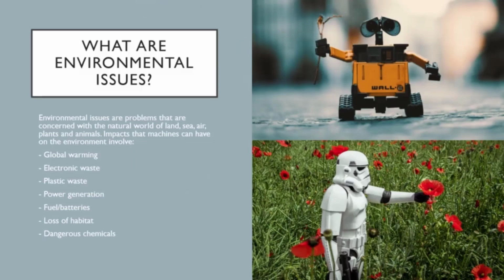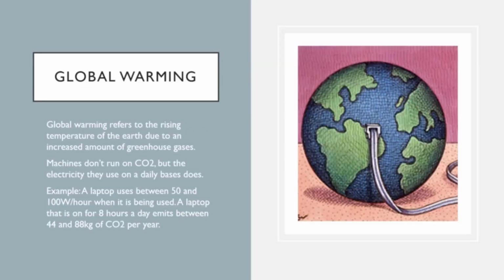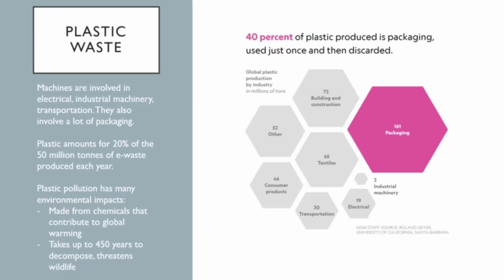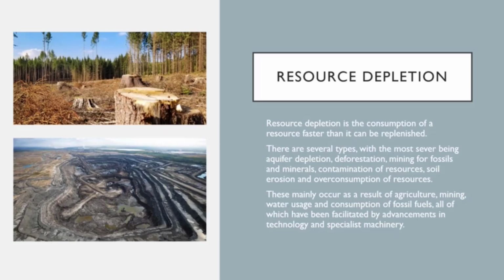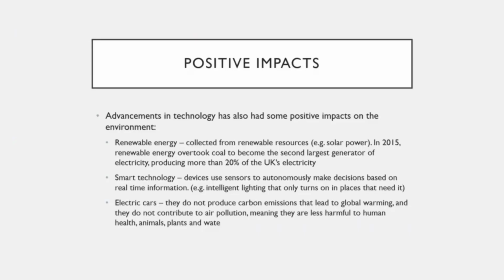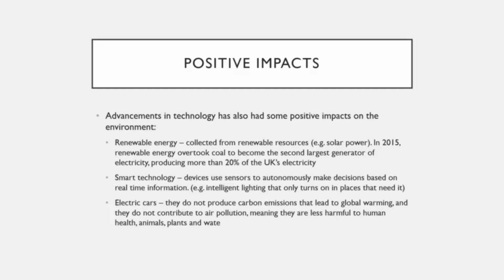Topic 1.2 1.2.16 IB CS (Group 3)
1.2.16 Discuss the environmental implications of the interaction between humans and machines. (2022b)